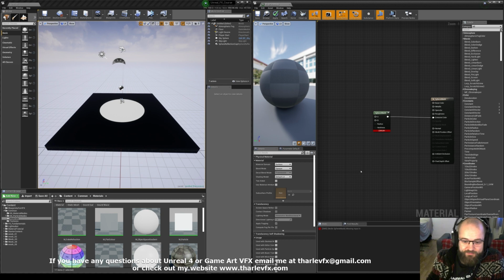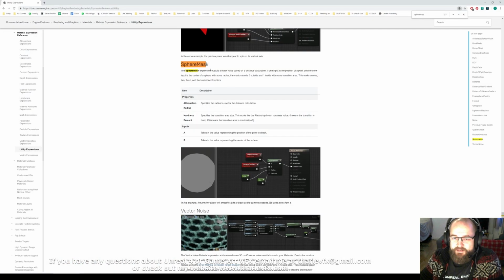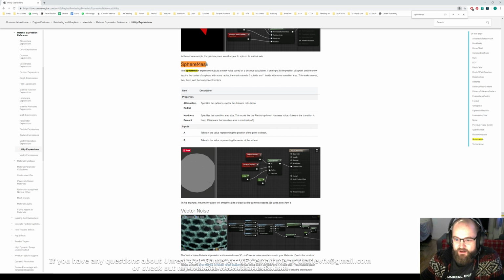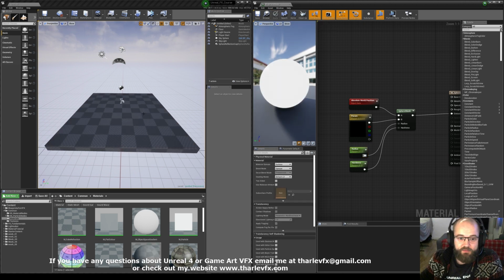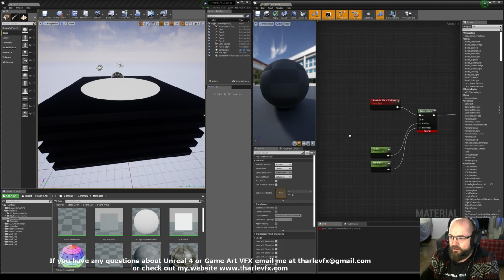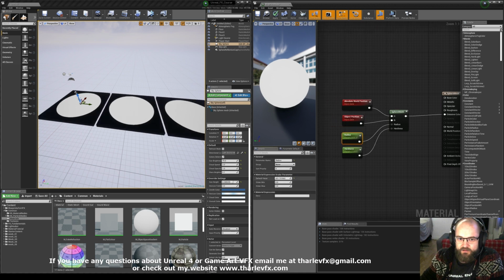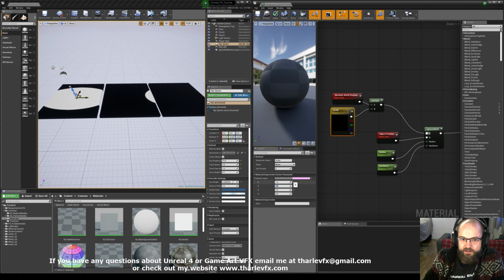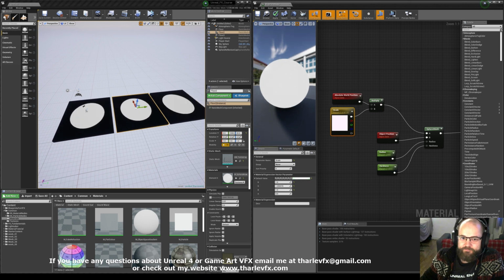Non Uniform Scaled SphereMask in UE4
What is a SphereMask and how can we scale one?! Find out here!